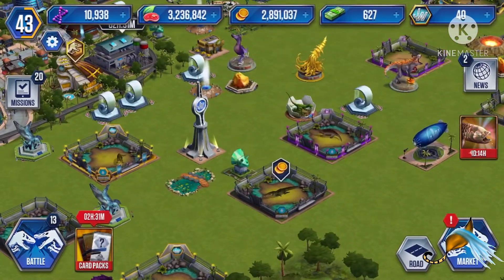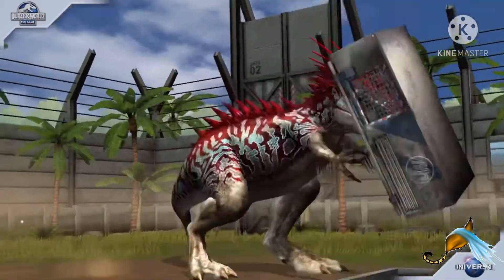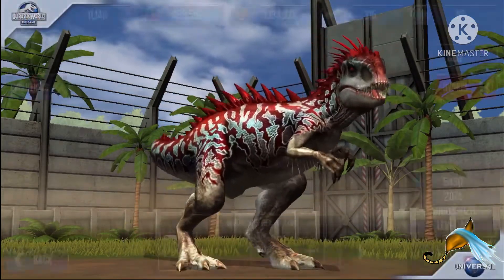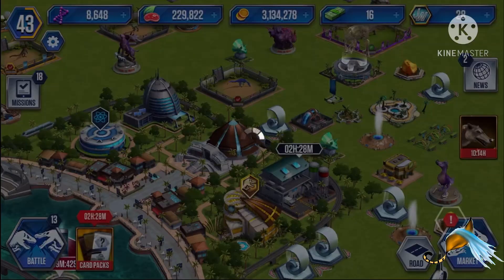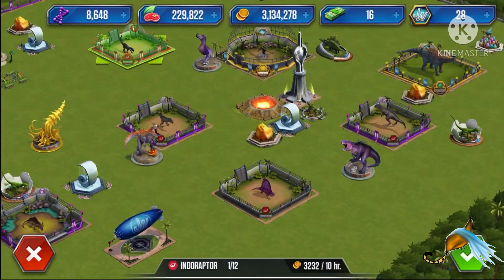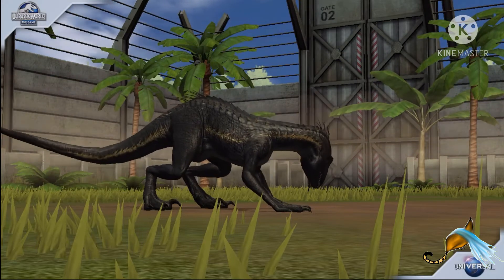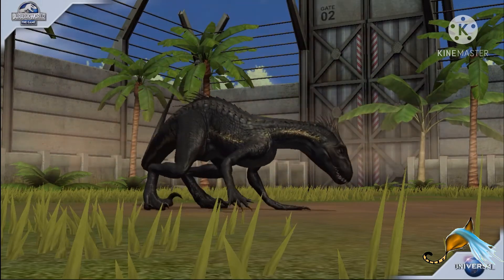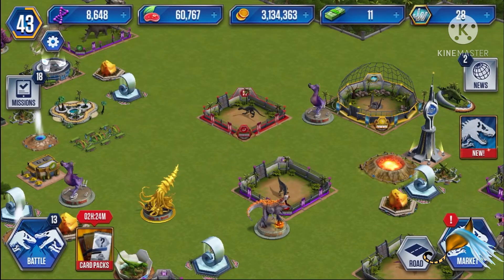INDORAPTOR UNLOCKED!!? (EPISODE 1 OF JURASSIC WORLD THE GAME)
Music in my intro is mine, anyways I’m so excited! More Jurassic world videos are coming soon, as well as Marvel strike force and other games!

I’m still figuring out this whole video gaming thing, sorry that the music is so loud XD